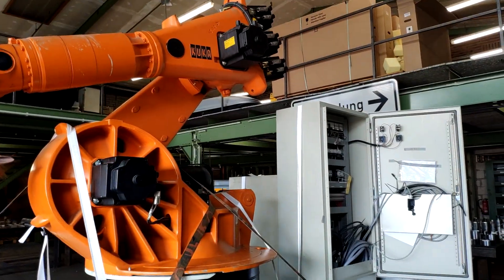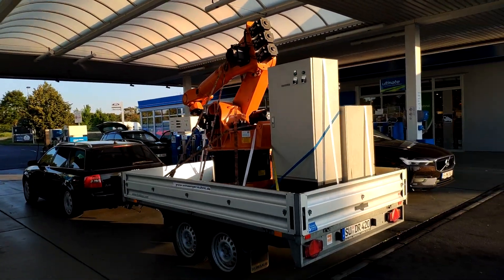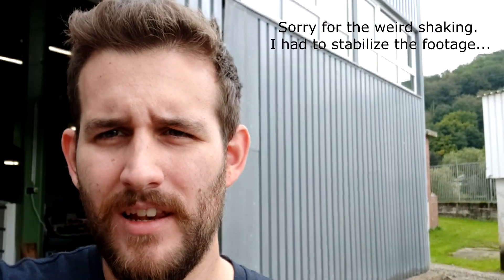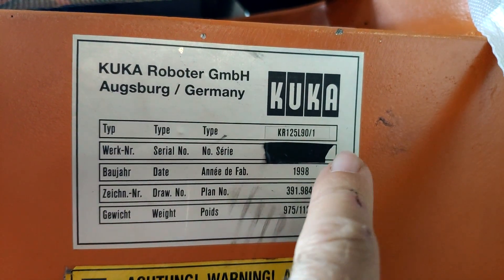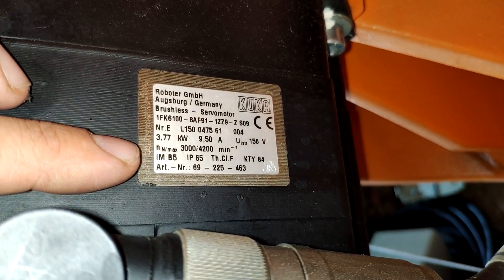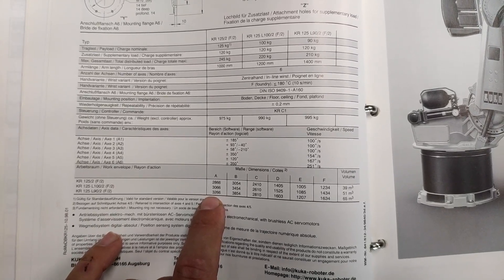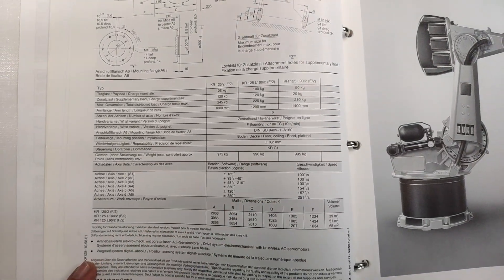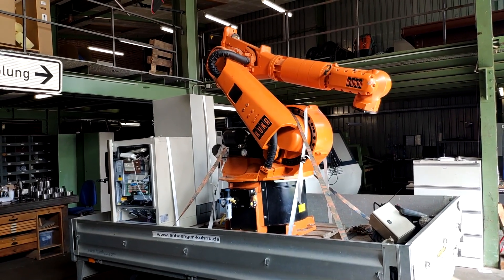My Tiny New Robot (KUKA KR125)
You dont search for projects - they find you!

I got offered a KUKA Robotic arm and couldnt resist to buy it. Now I have the salad!

Type in the comments what I should be building out of this. Also correct me on any stupid miss information I said out loud in the video.

japadapadu